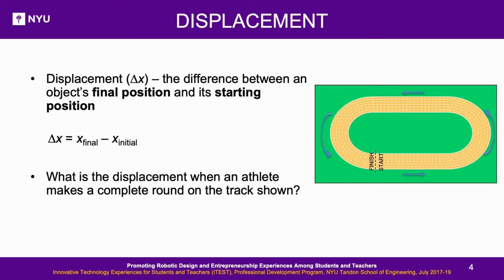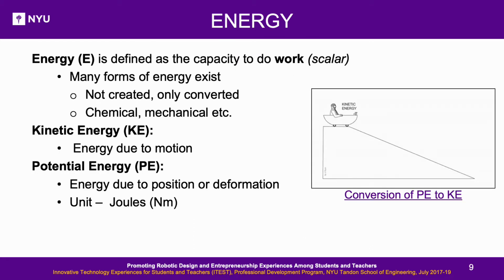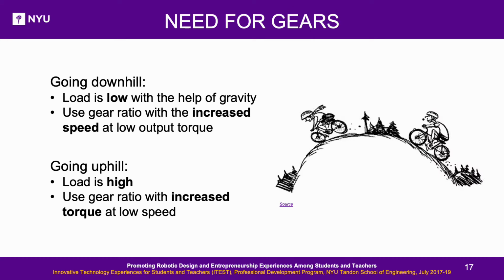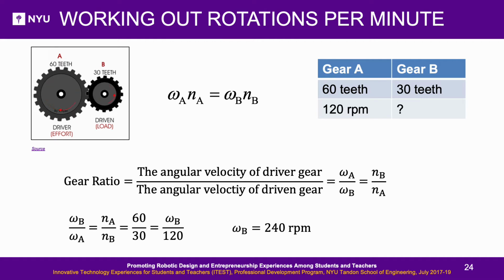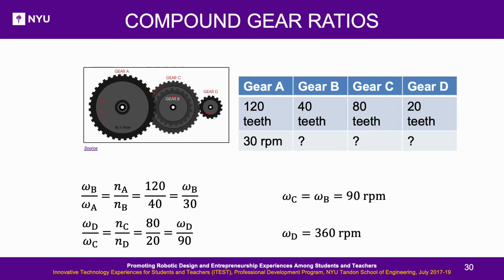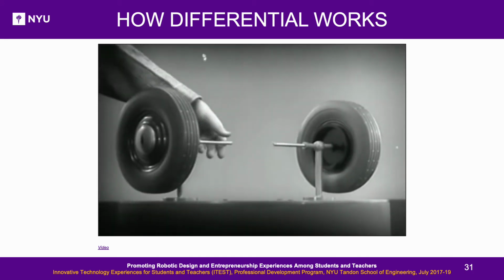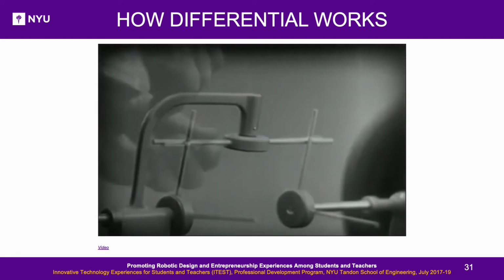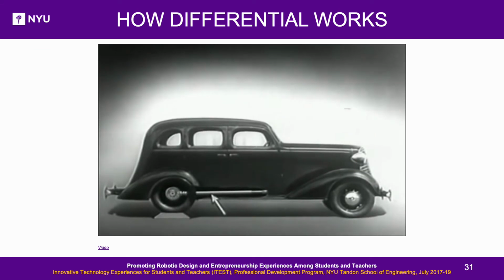ITEST Lesson 7 Robot Dynamics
• Review of basic physics concepts
• Basic physics quantities (scalars and vectors)
• Basic kinematics (displacement, velocity, and
acceleration)
• Basic dynamics (force and torque)
• Work, power, energy, mechanical advantage
• Gear and transmission